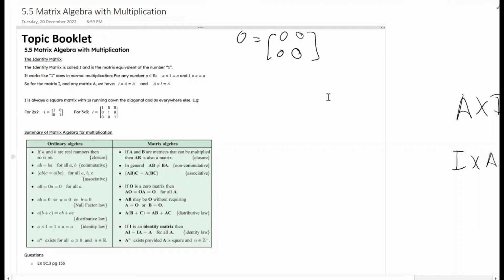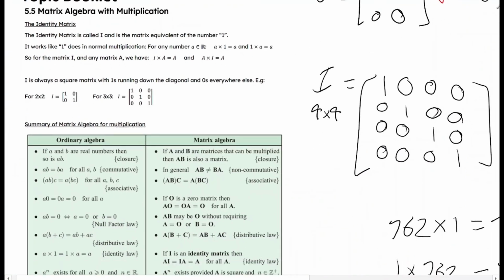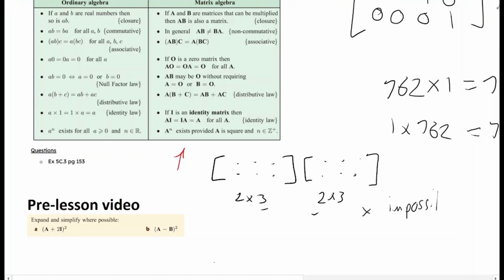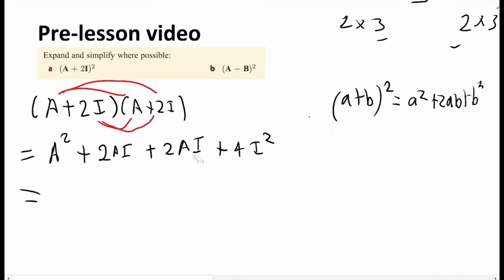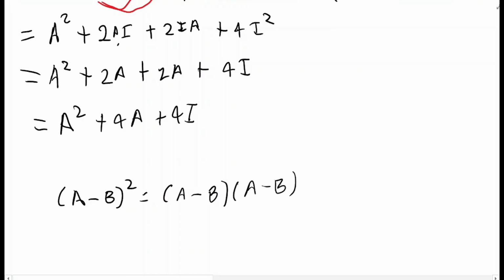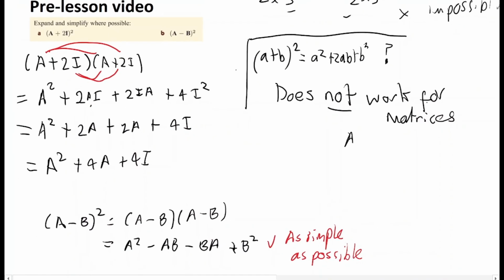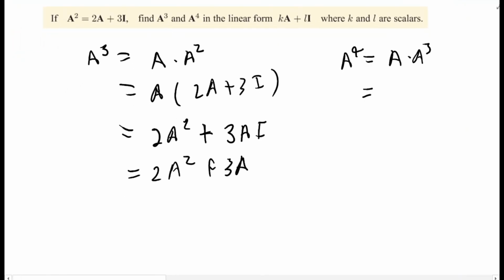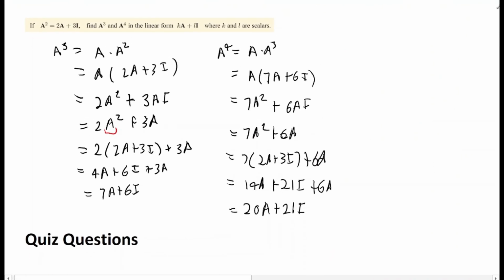11 Specialist Mathematics - 5.5 Matrix Algebra with Multiplication